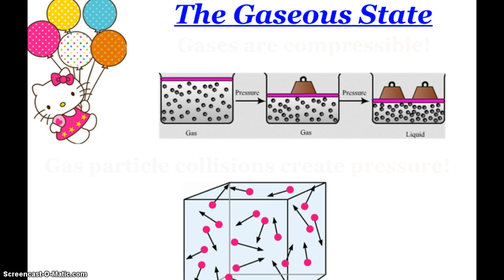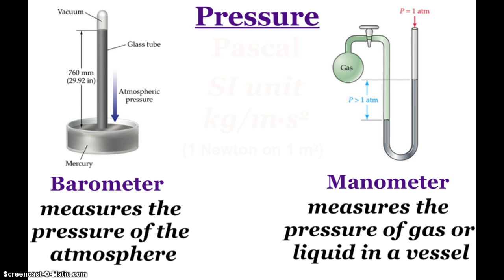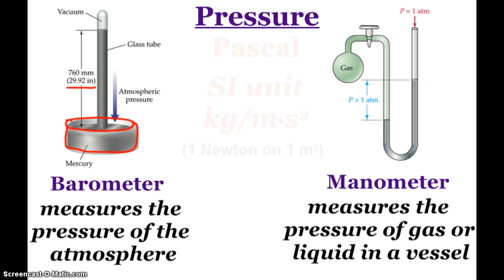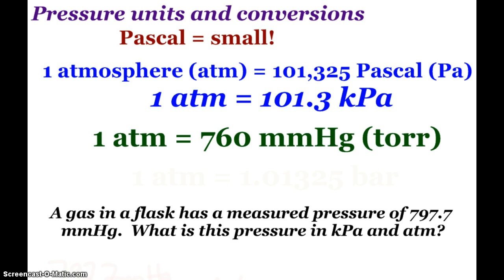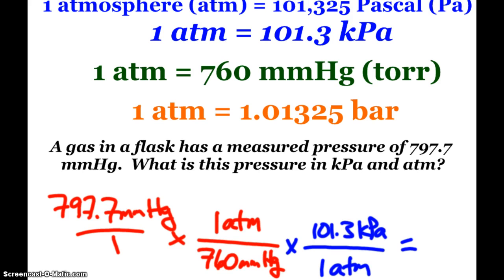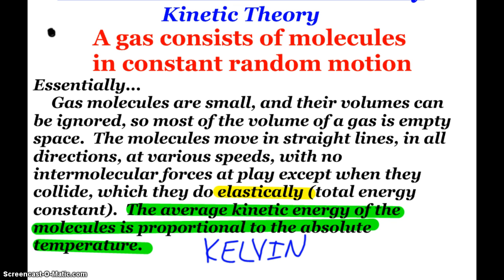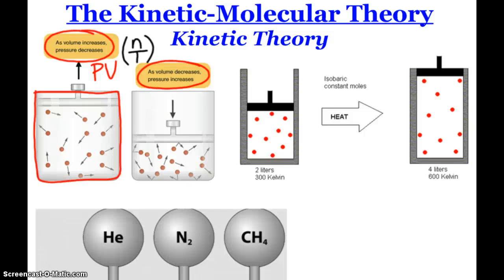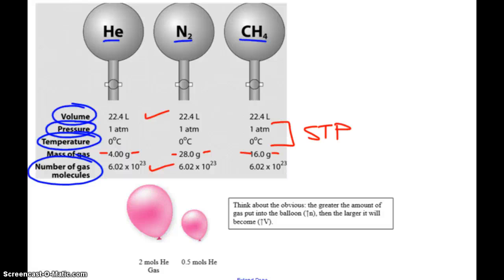AP Chemistry Gaseous State Intorduction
Introduction information on the gaseous state, including measuring pressure, pressure units, and the Kinetic Theory.